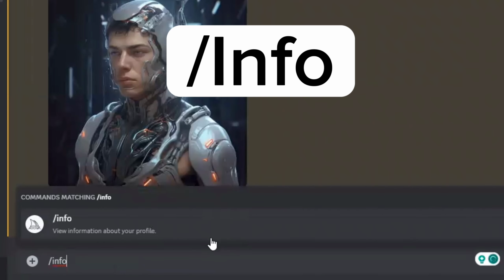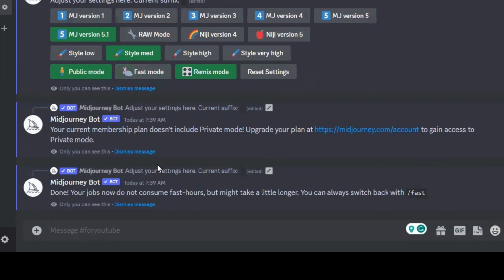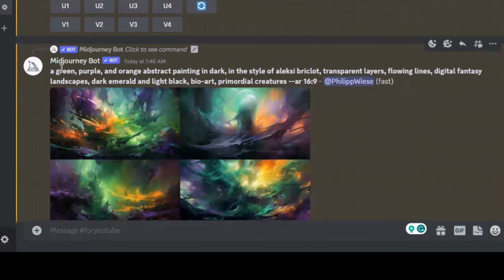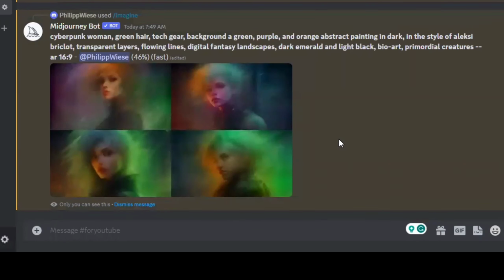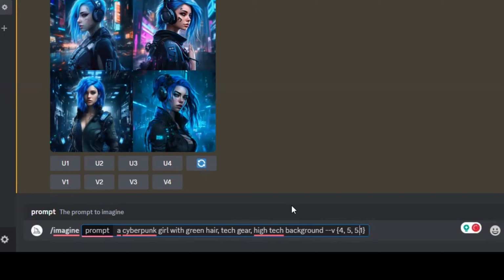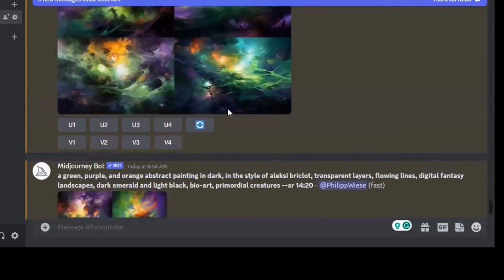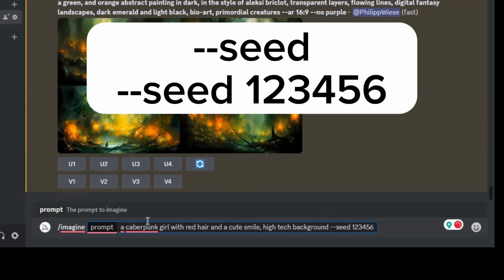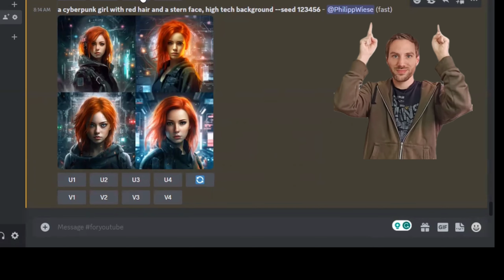The 10 Most Useful Midjourney Commands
You HAVE TO know these commands when using Midjourney if you want to create amazing art. Especially as a beginner, be sure to check them out and start implementing them into your Midjourney prompts to make your AI image generation process a lot better and easier.

0:00 /info
1:19 /settings
2:54 /describe
4:19 /prefer option set
6:14 permutations
7:17 --v
9:15 --ar
9:58 --tile
10:57 --no
11:39 --seed